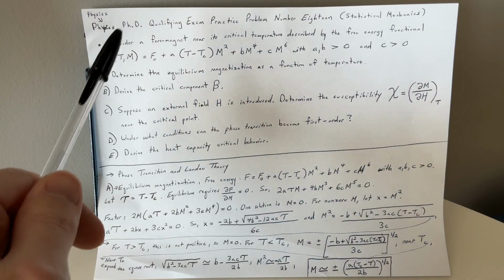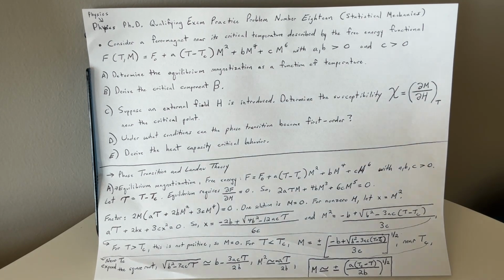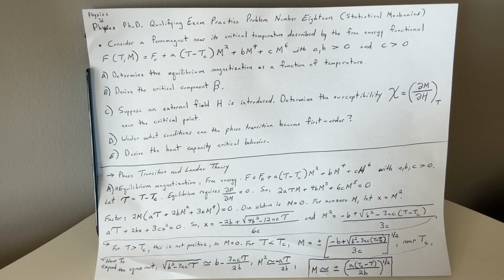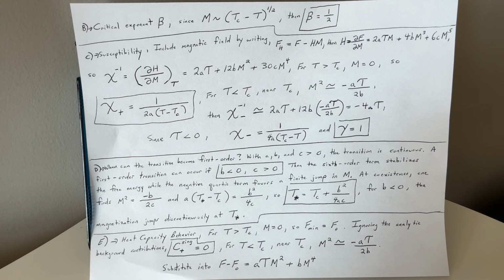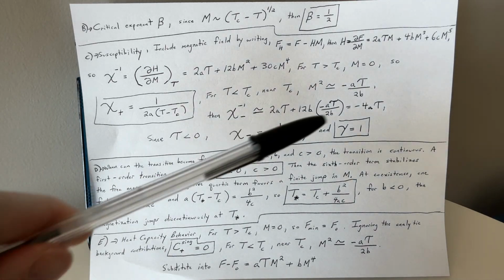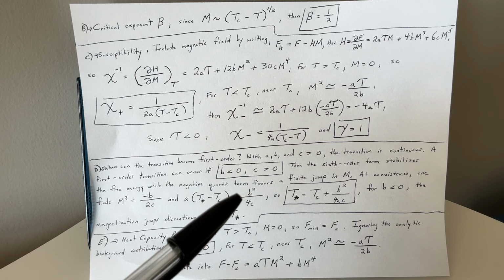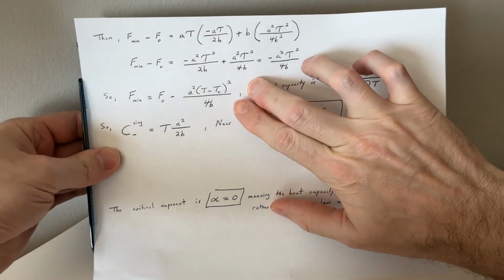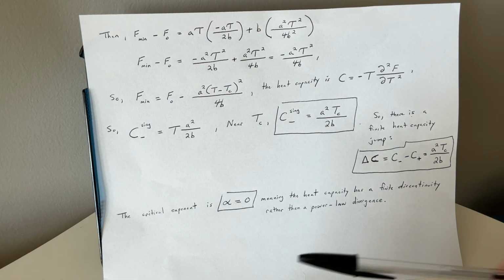Physics Ph.D. Qualifying Exam Practice Problem Number Eighteen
Statistical Mechanics- Phase Transition and Landau Theory